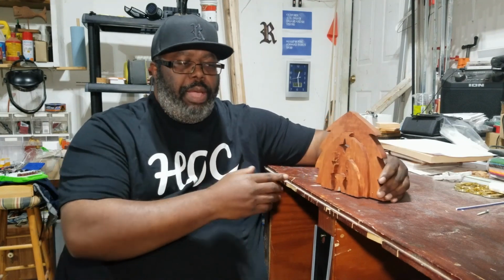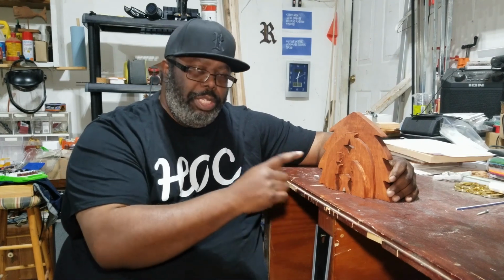How to Scroll a Layered Christmas Nativity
Welcome to Hooked On Christmas/Restorations Crossover.

We will be doing crossover videos when we do wood crafts that revolve around the holidays. Today we are making a Layered Christmas Nativity using my WEN scroll saw. I have discovered so many holiday crafts that can be done with the Scroll Saw and I am just excited to bring them to you all.

Tools:
WEN 3921 16" Scroll Saw

Coloring:
Varathane Cherry Stain